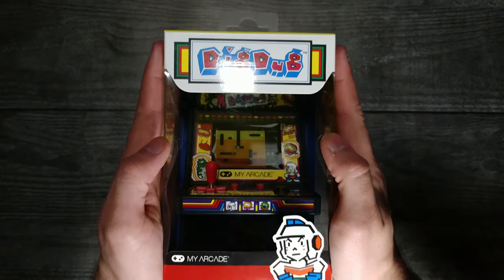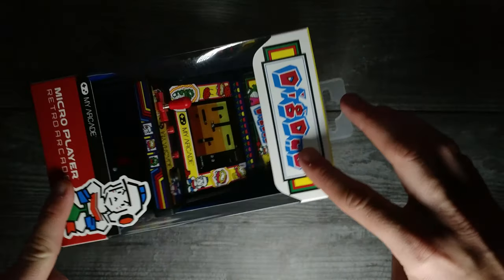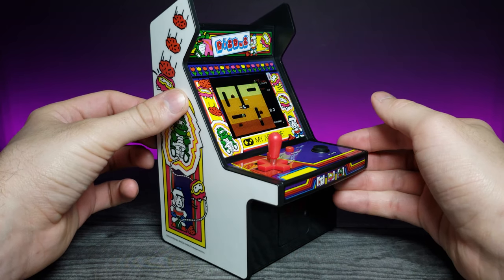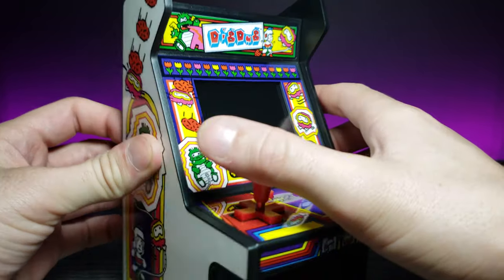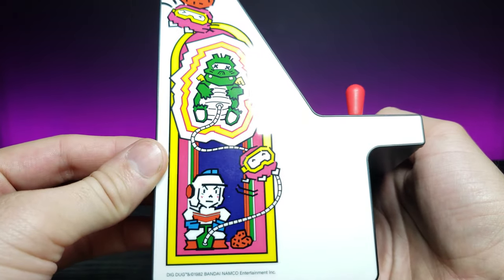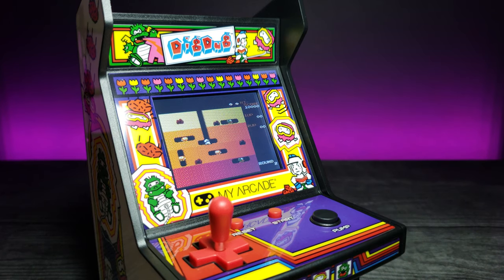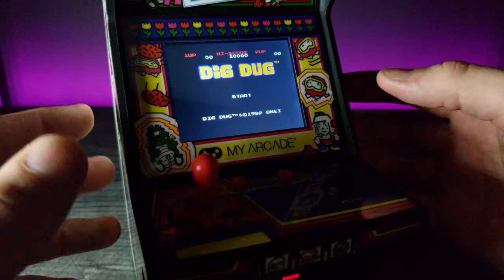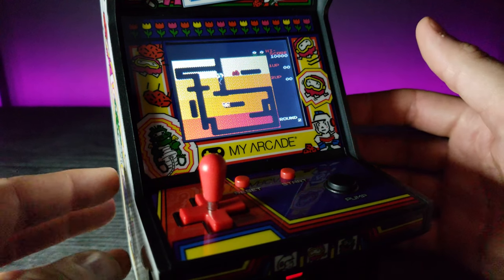The 6 Inch Arcade Cabinet! Dig-Dug My Arcade Unboxing & Review | ASMR Soft Spoken